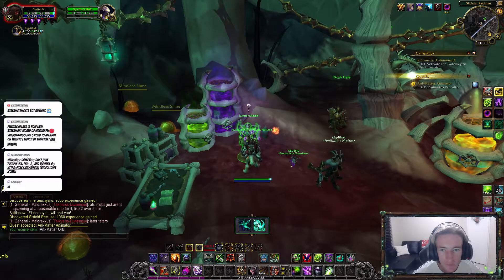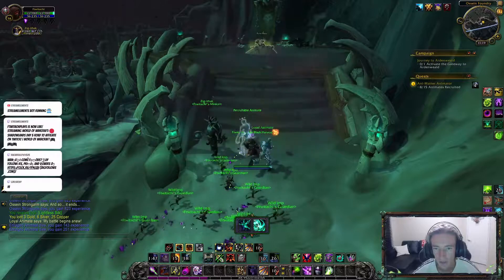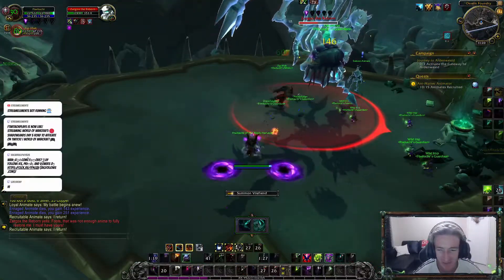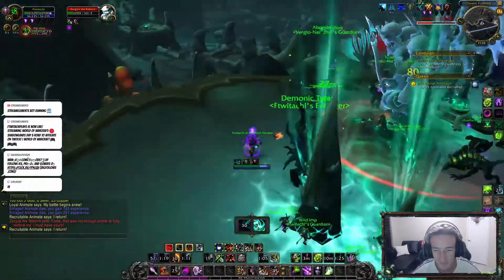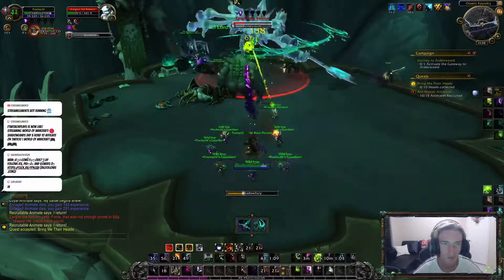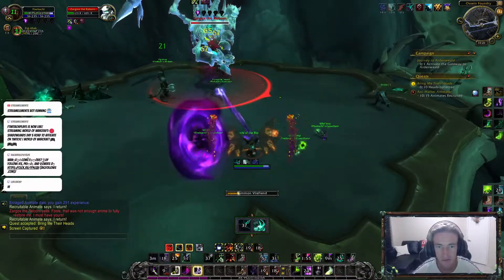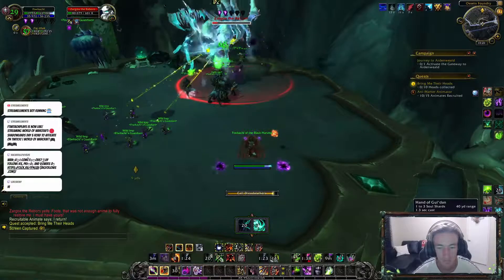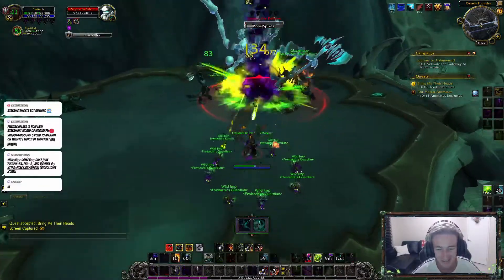ZARGOX THE REBORN | RARE SPAWN IN MALDRAXXUS SHADOWLANDS | WORLD OF WARCRAFT 🎮🎮🎮